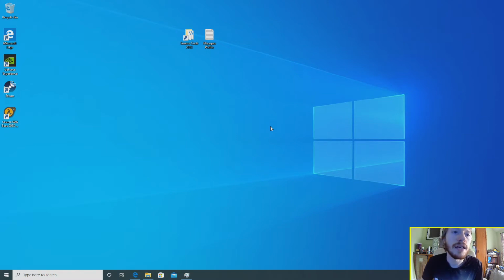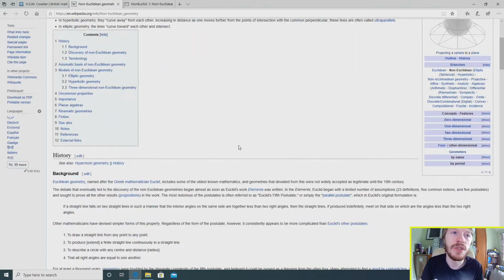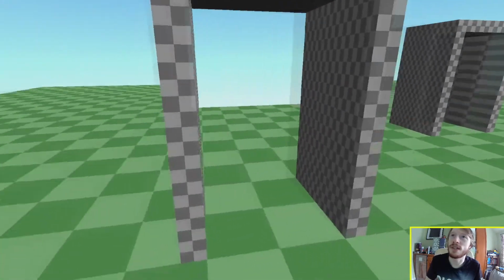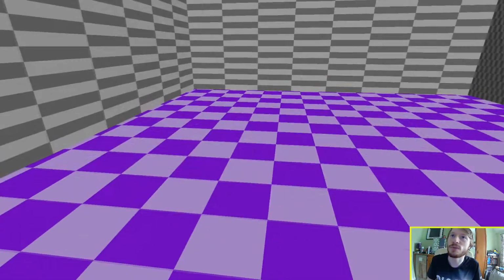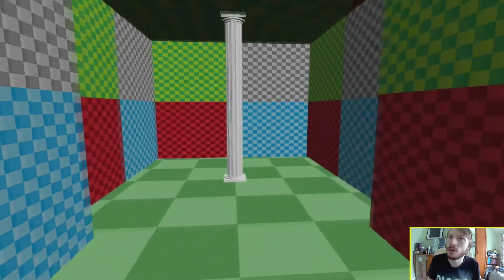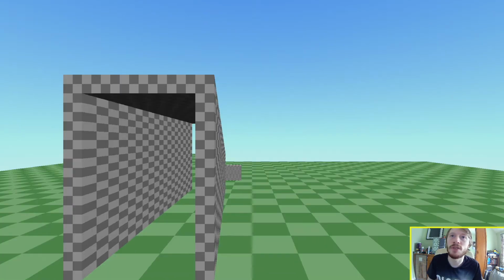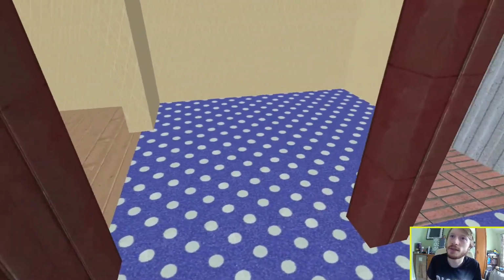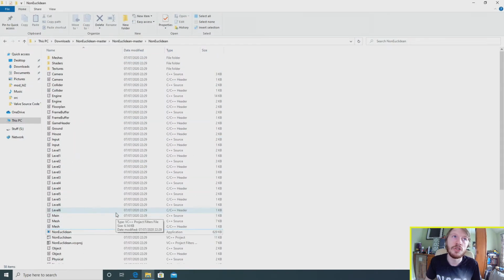Gareth Showcases: Non-Euclidean Geometry Demo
Hello everyone and welcome to a demonstration of non-Euclidean geometry in the form of a game! Well, more like a demo. You might be asking what non-Euclidean geometry is...well you'll see in the video! I haven't really done anything like this for the channel before so I hope you found this entertaining at least.

Music Sources (And Timestamps)

00:00 -- Introduction | Lab Practicum from Half-Life 2 Soundtrack © Valve
00:56 -- What is non-Euclidean geometry? | Lab Practicum from Half-Life 2 Soundtrack © Valve
02:54 -- Starting the demo | Zero Point Energy Field from Half-Life 2 Soundtrack © Valve
04:32 -- End of demo 1/demo 2 | Dirac Shore from Half-Life 2 Soundtrack © Valve
05:58 -- Demo 2/Demo 3 | Particle Ghost from Half-Life 2 Soundtrack © Valve
07:38 -- End of Demo 2/Demo 4 | Calabi-Yau Model from Half-Life 2 Soundtrack © Valve
09:22 -- Demo 5/Demo 6 | Escape Array from Half-Life 2 Soundtrack © Valve
10:47 -- End of demo 6/demo 7 | Negative Pressure from Half-Life 2 Soundtrack © Valve
12:42 -- End of demo 7/recapping favourite demos | Broken Symmetry from Half-Life 2 Soundtrack © Valve
13:44 -- Final Thoughts | Tau-9 from Half-Life 2 Soundtrack © Valve